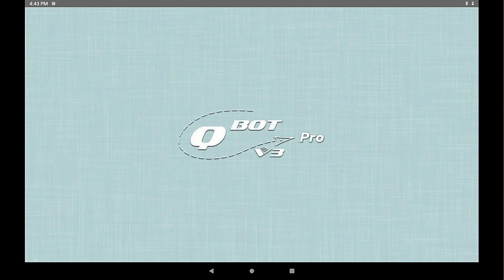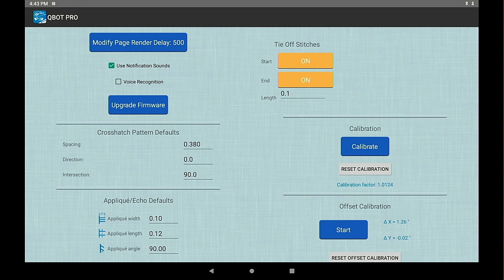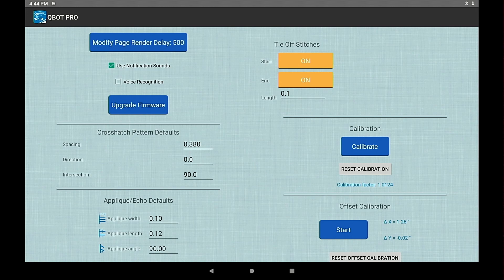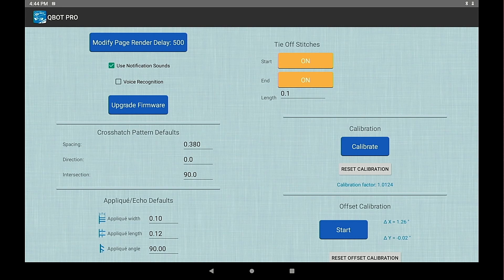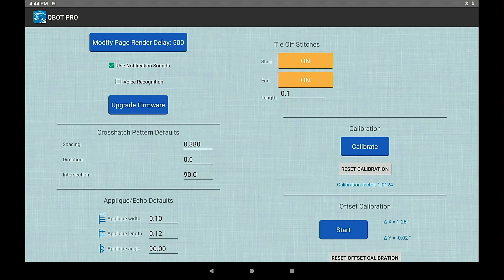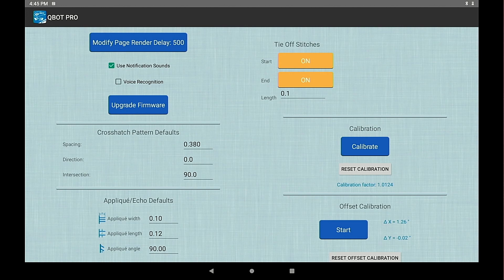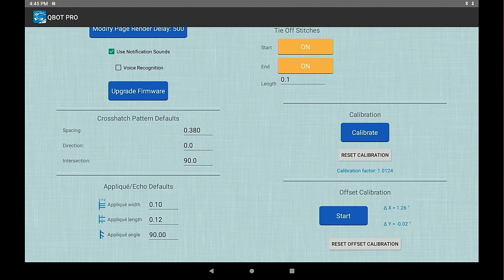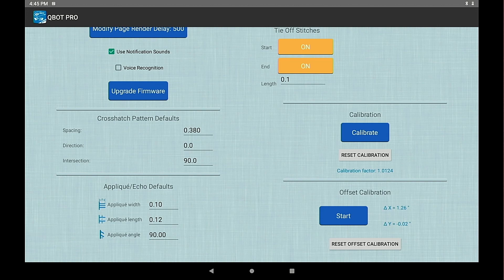QBOT V3 Quilting Options